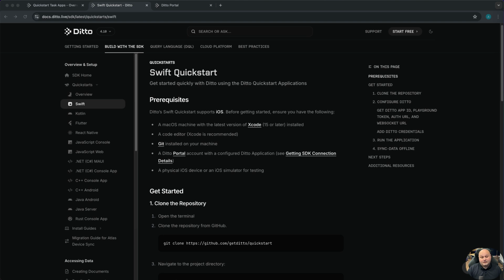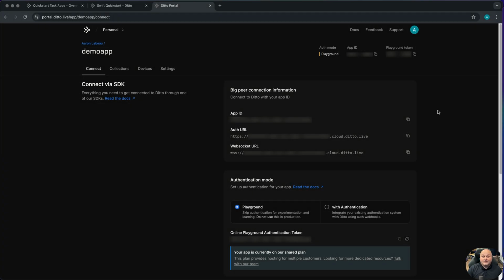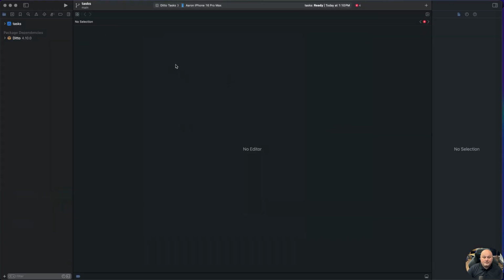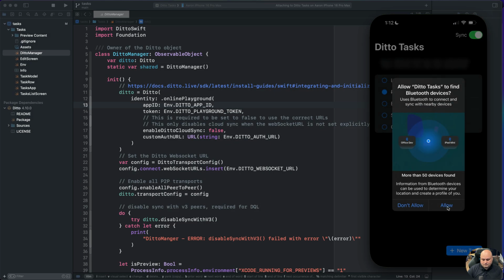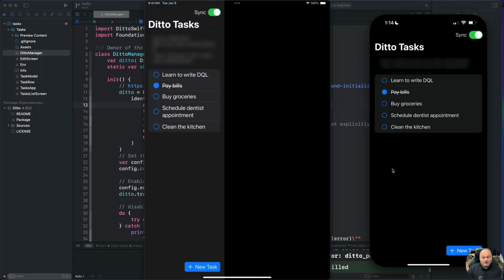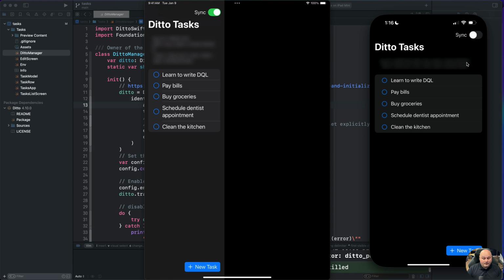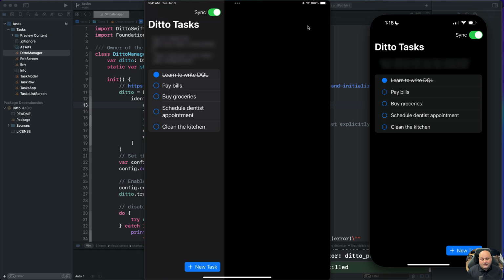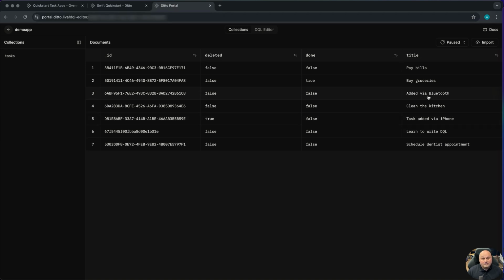Quickstart Demo - Task App with SwiftUI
🚀 This video walks you through the a demo of the Ditto Quickstart for Swift with SwiftUI for developers writing apps for iOS, iPadOS, and MacOS.

⏱️ *Timestamps*
00:00 Introduction
01:26 Clone repo with git
01:55 Open the repo in Android Studio
02:08 Restore packages
02:19 Update settings for Dart and Flutter version
03:04 Update settings for App from Ditto Portal
03:57 Demo the app on Android and iPhone

Music copyrighted